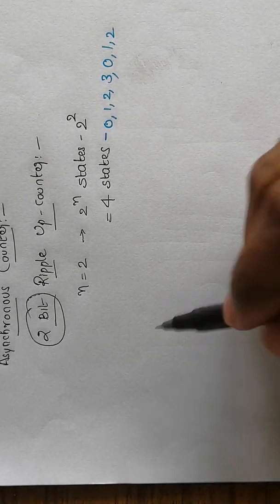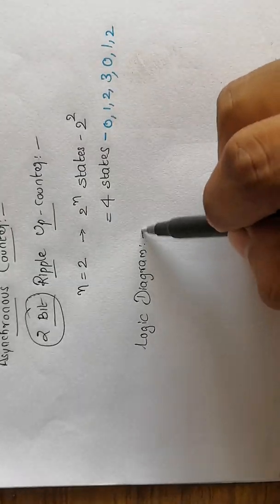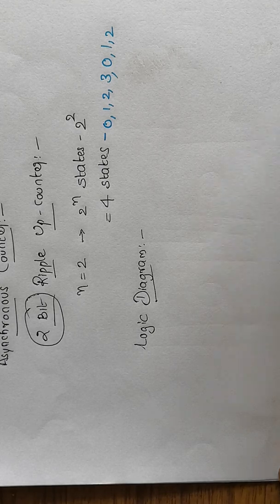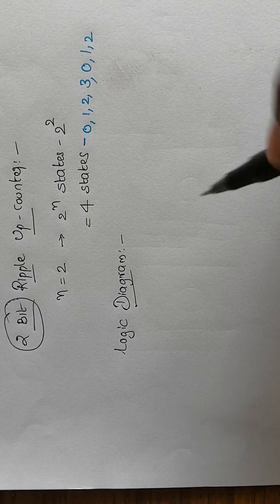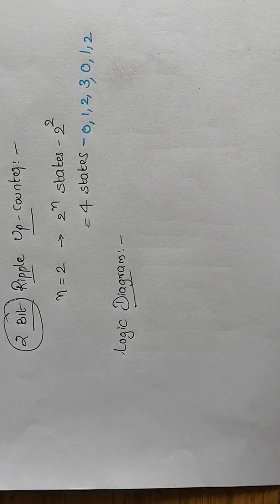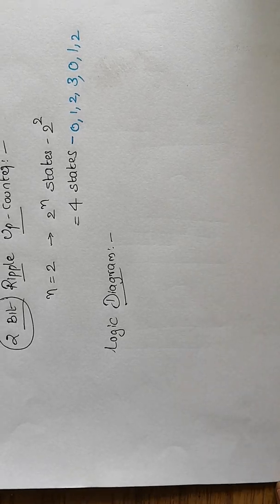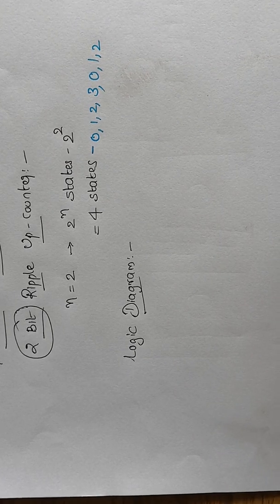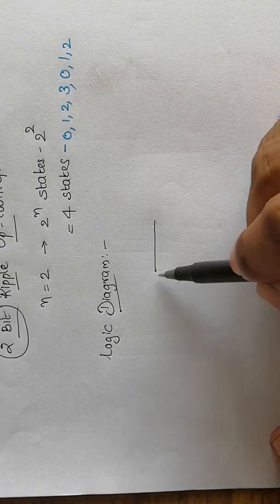2 Bit Ripple UP-Counter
How to design 2 bit ripple counters by using FlipFlops